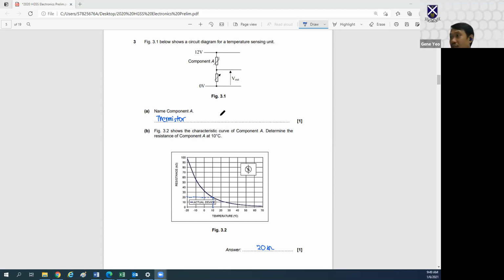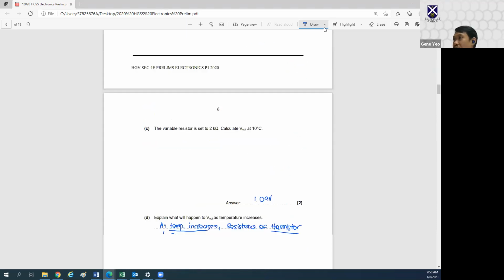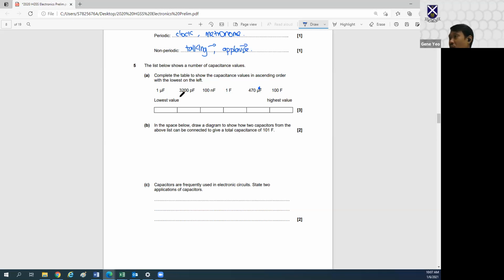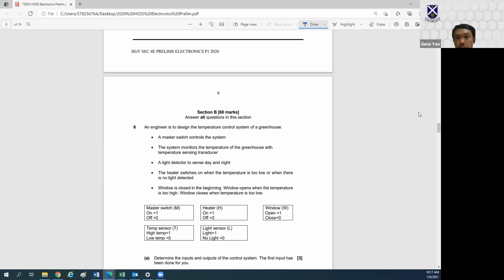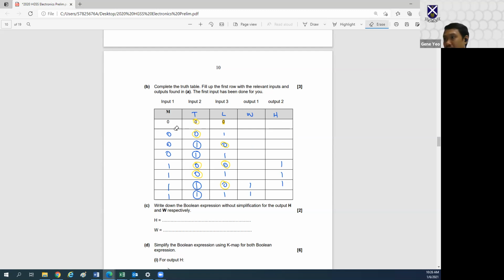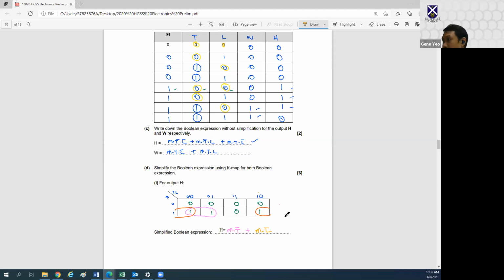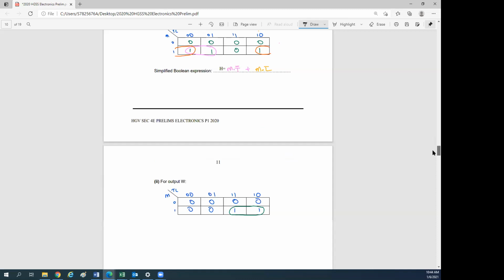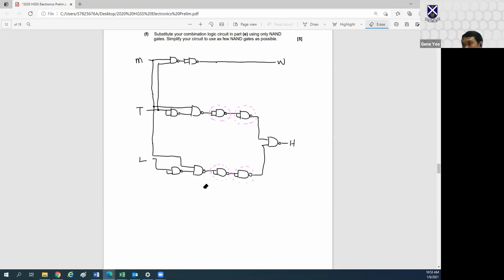Electronics 1June2021 HGSSLesson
This is the zoom recording for Electronics lesson held on 1 June 2021. We went through Hillgrove Sec Sch's 2020 Prelim paper.